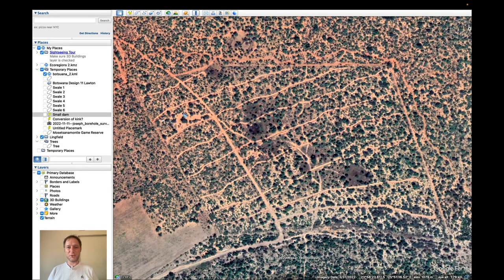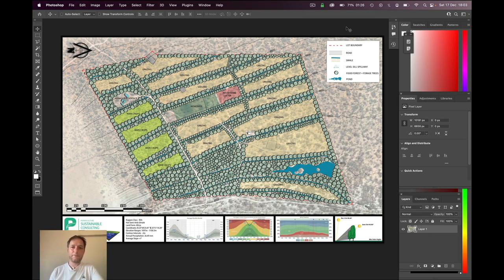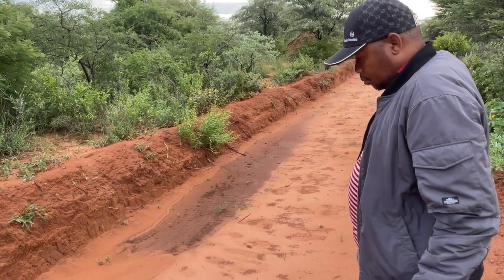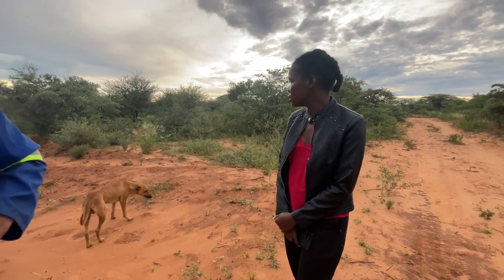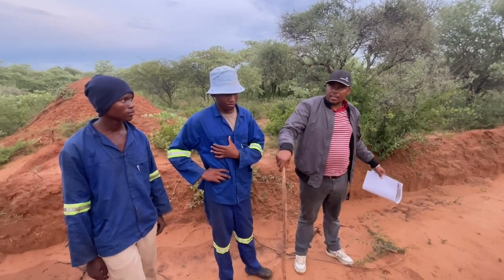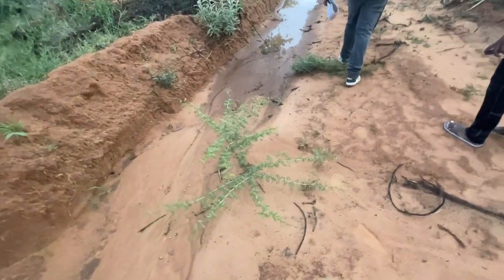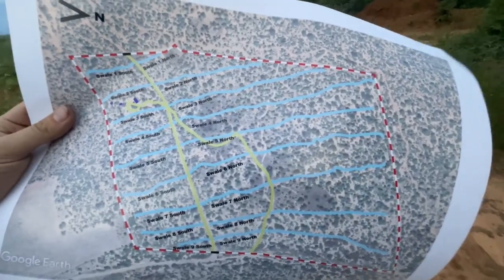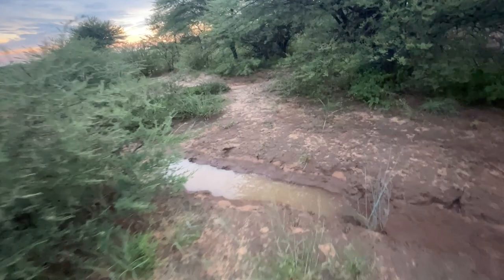Chris in the Kalahari - Planting in the Swales Full Video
Matshwane is an NGO in the village of Medie, Kweneng District, Botswana. We have a permaculture farm where we train local people in permaculture and eco-system restoration.